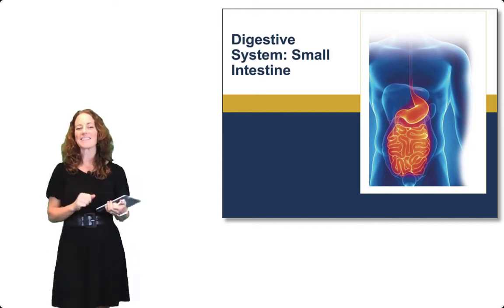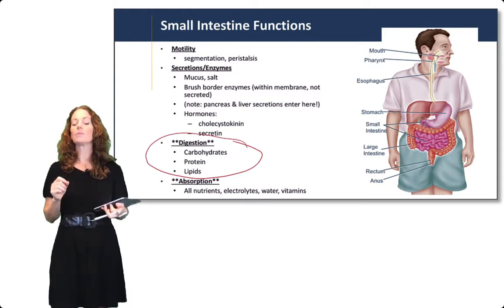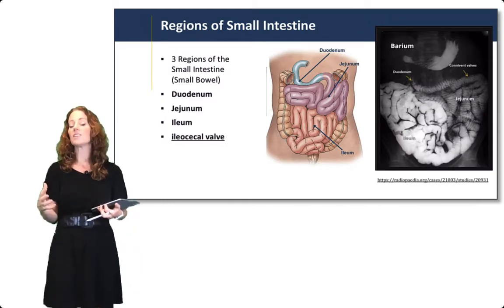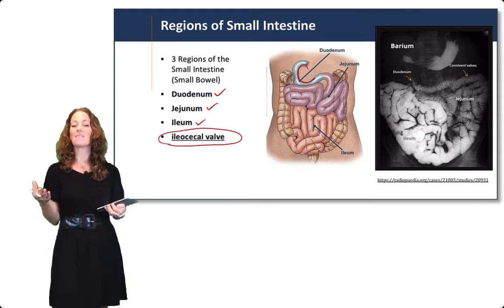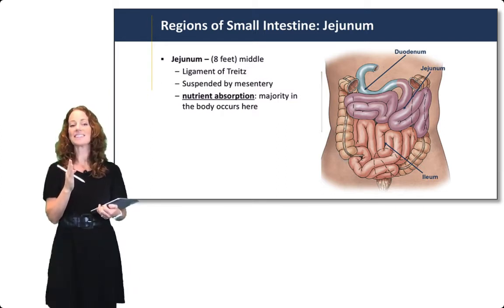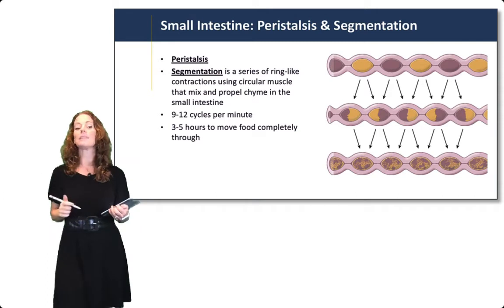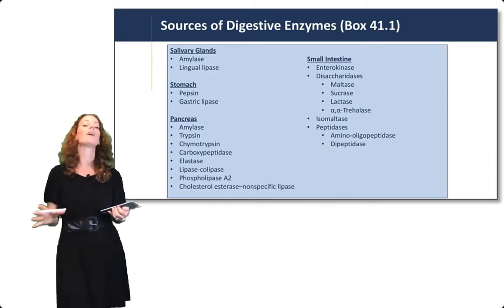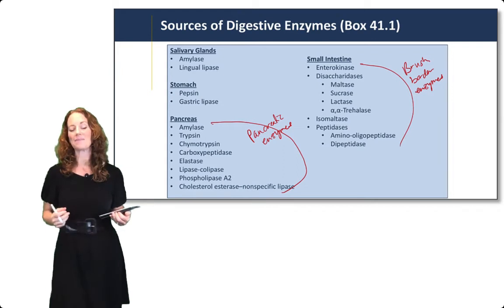Digestive System: Small Intestine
Part of a series of digestive system lectures about the structure and function of the digestive system.

Learning Objectives:
• Describe the anatomy, motility, digestion, absorption, and any other specialized functions of the small intestine.